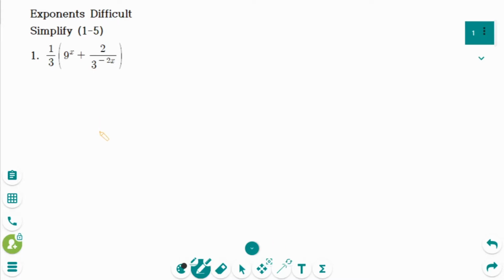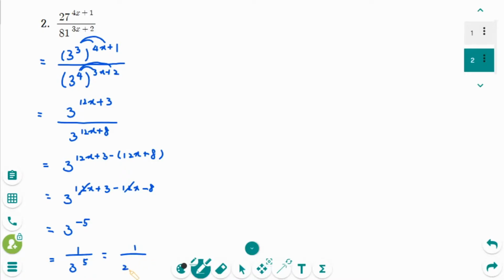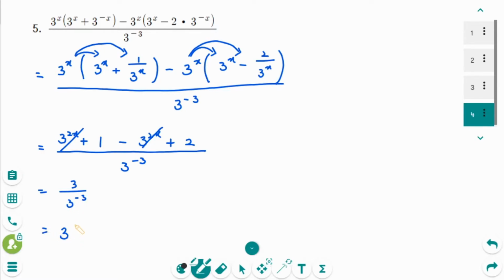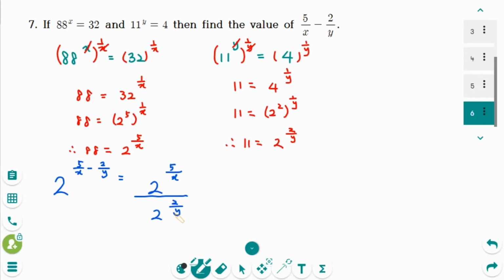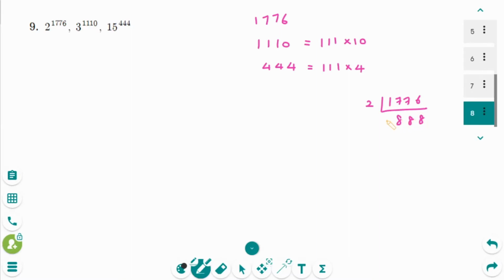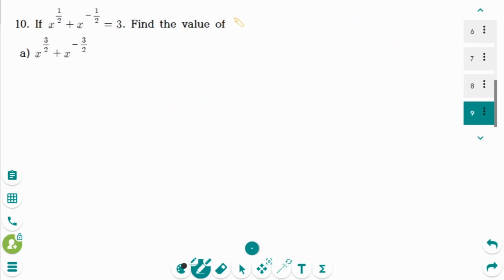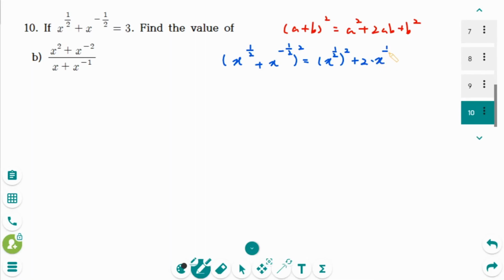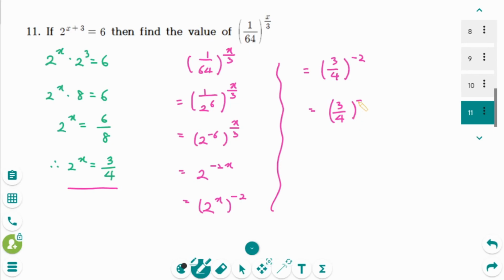Exponents - HOW TO: Exponents (Difficult Level)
This video covers 11 difficult questions on Exponents.